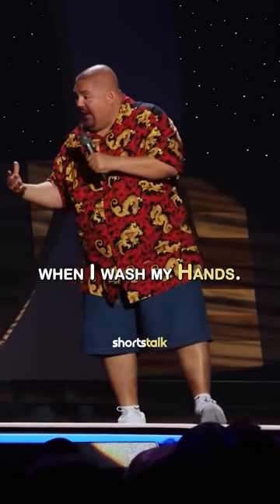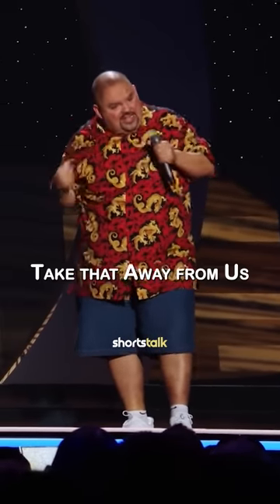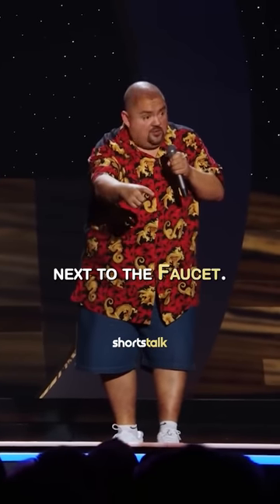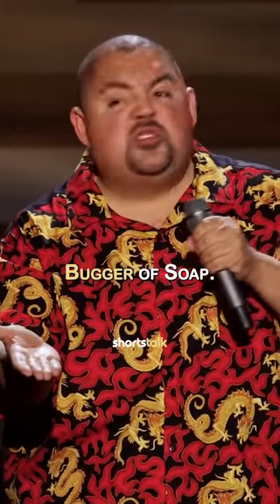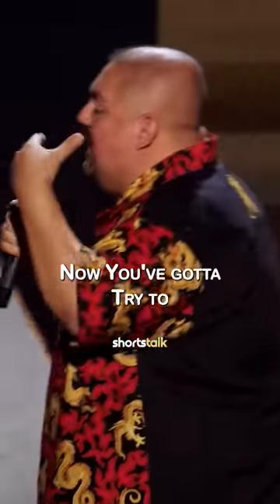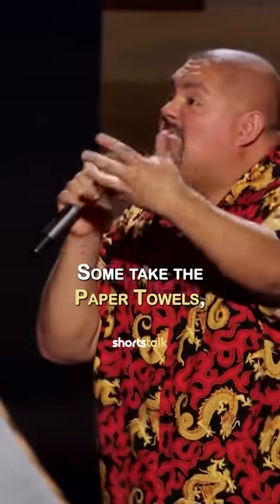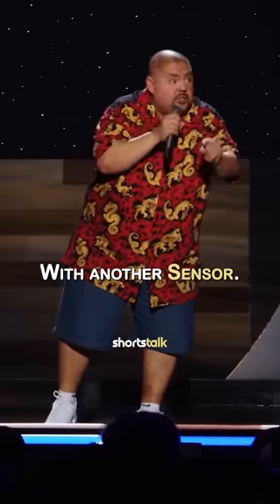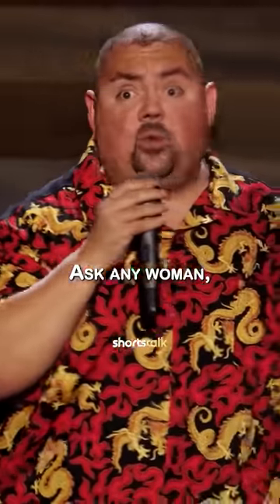GABRIEL IGLESIAS vs The Bathroom's Sensors 😂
GABRIEL IGLESIAS ON BATHROOM'S SENSORS | "I'm sorry for what i said when i was hungry" NETFLIX 🤣
FLUFFY on The infinite Battle vs Soap Dispensers and touchless faucet
FLUFFY STAND-UP COMEDY